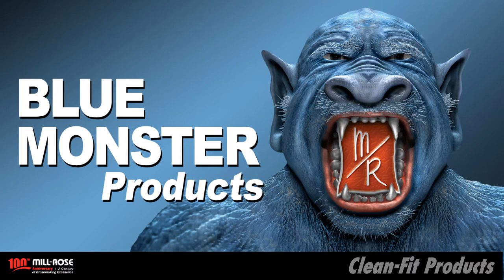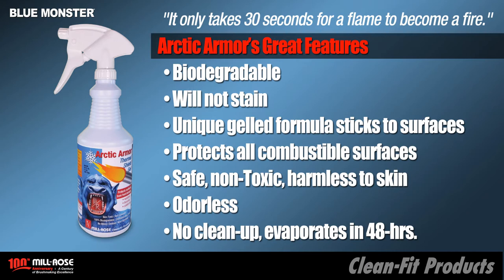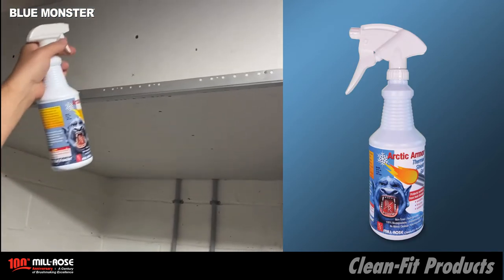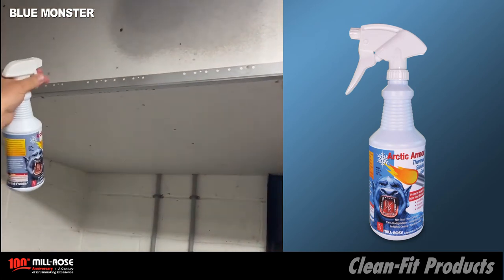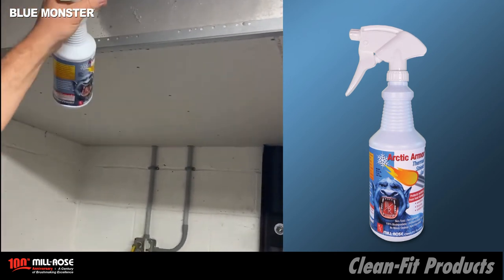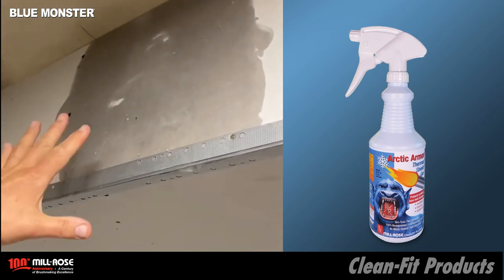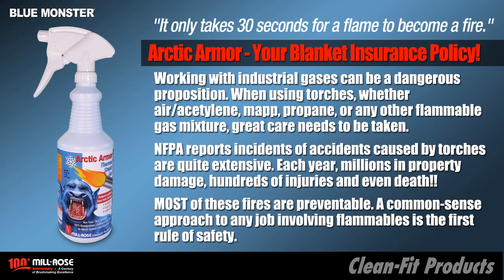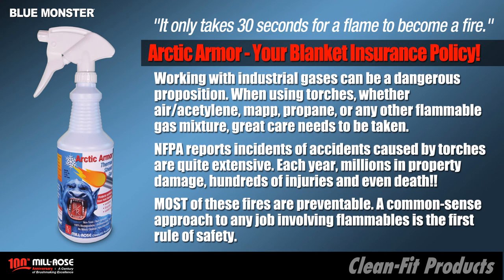BLUE MONSTER Arctic Armor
It only takes half a minute for a small flame to turn into a full-blown, life-threatening fire. In as little as 30 seconds a small flame can become a raging fire that ravages a home and threatens the lives of those inside.

Blue Monster® Arctic Armor creates a thermal barrier that protects surfaces from costly heat damage during soldering, welding, and brazing operations. Spray on hard-to-reach surfaces or apply to any surface to shield studs, walls, doors and other surfaces from flames, sparks, and molten splash.

Arctic Armor’s unique gelled formula sticks to surfaces without drips and runs, and evaporates within 48 hours eliminating cleanup. Arctic Armor is non-toxic, non-corrosive, non-flammable and 100% biodegradable!